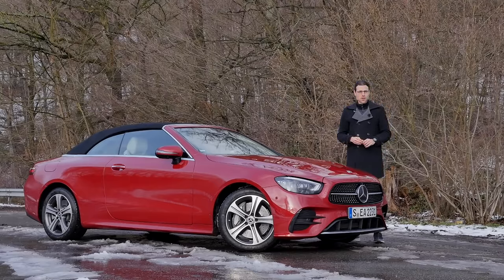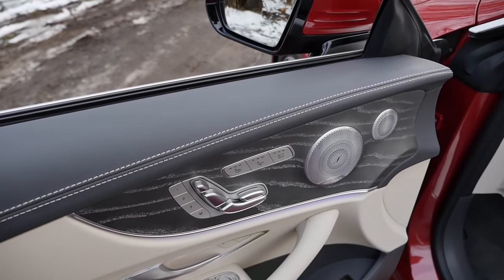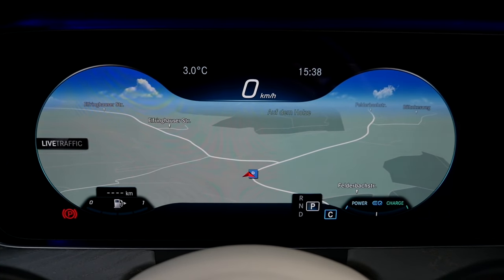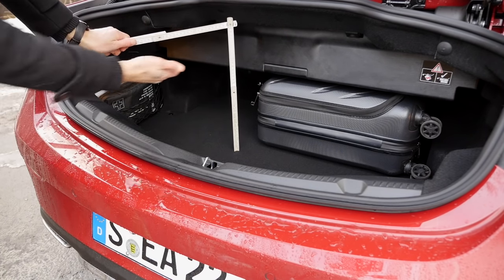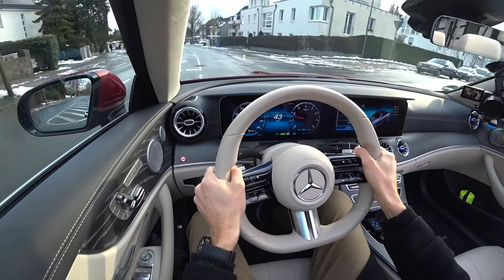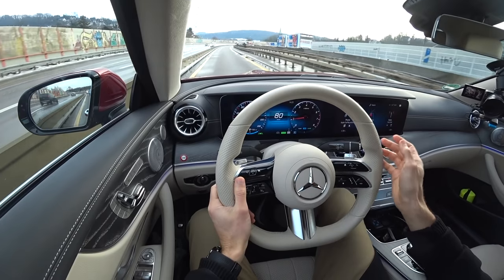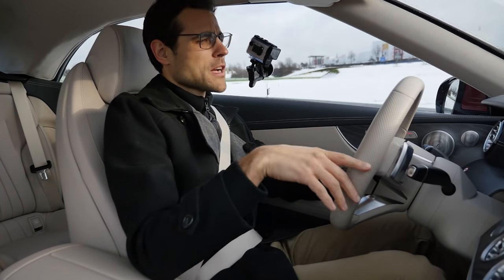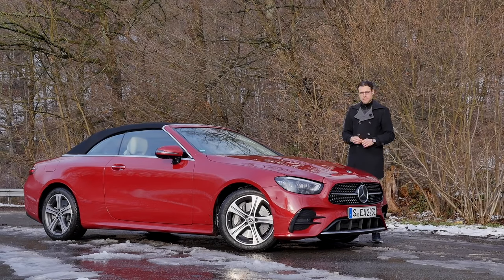The dream convertible? Mercedes E-Class Cabriolet E450 FULL REVIEW 2021 A238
This is our in-depth review of the 2021 Mercedes E-Class Cabriolet E450. We're taking a look at Exterior, Interior and the driving experience.

00:00 Intro
00:42 Exterior
04:36 Engine
05:22 Interior
11:55 Instruments & Infotainment system
14:50 Back seat
17:44 Trunk
19:01 Driving
43:04 Conclusion